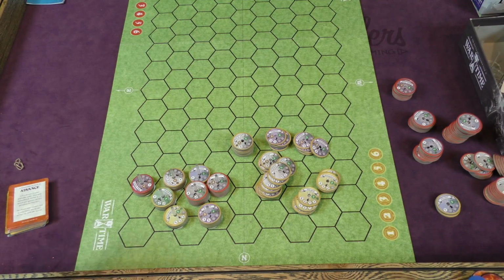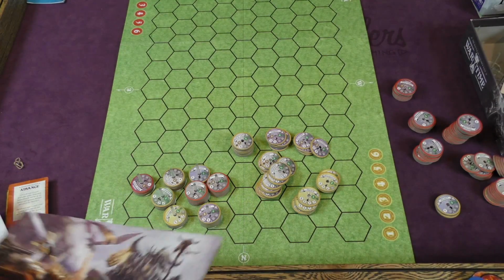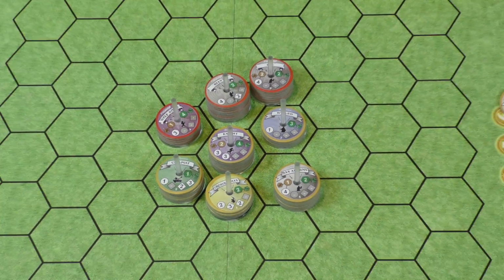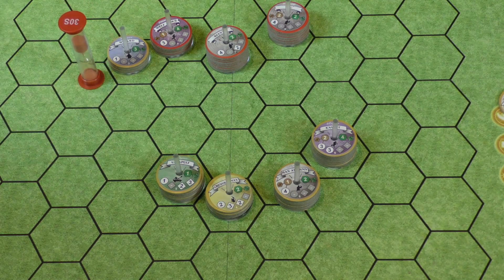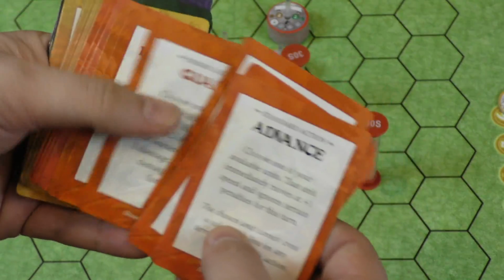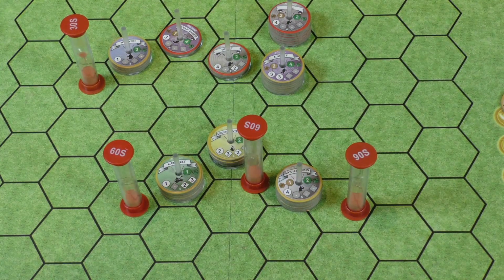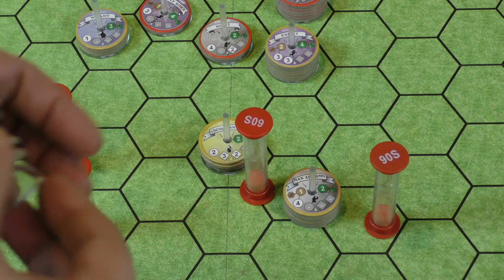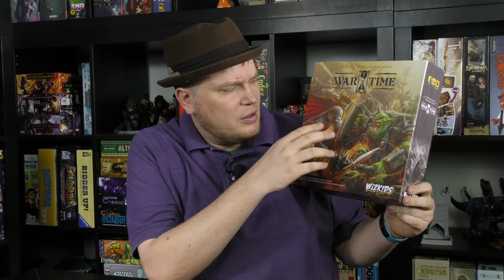Wartime: The Battle of Valyance Review - with Tom Vasel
Tom Vasel takes a look at Wartime: The Battle of Valyance from WizKids!

00:00 - Introduction
01:06 - Overview
06:57 - Final Thoughts